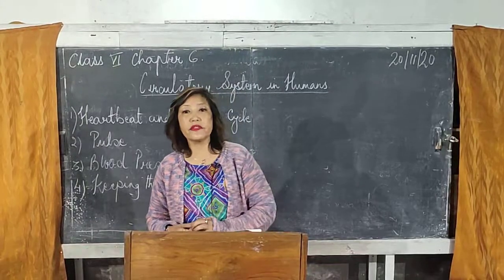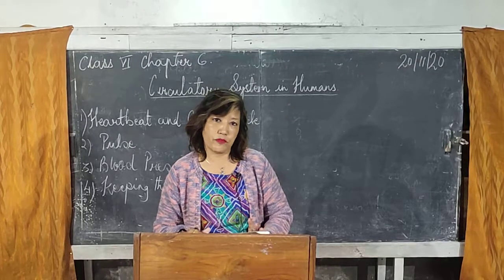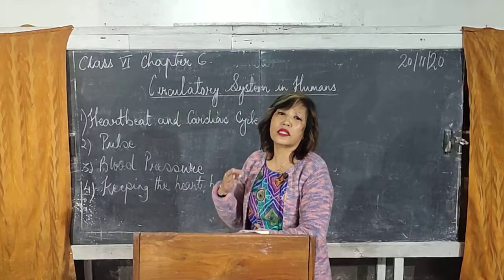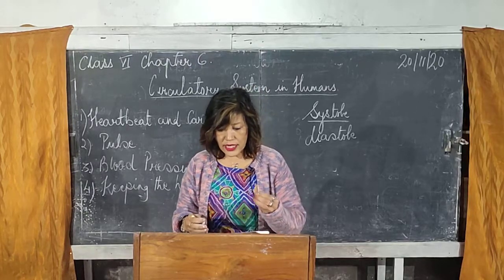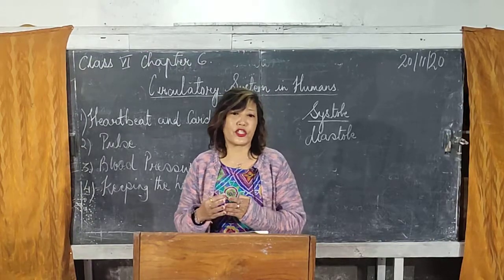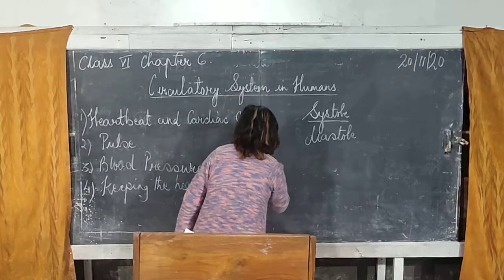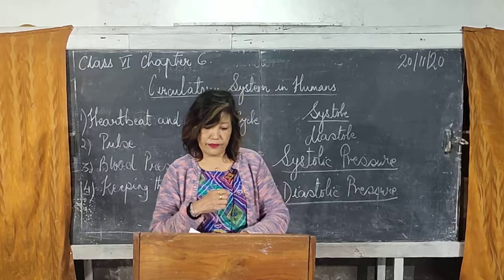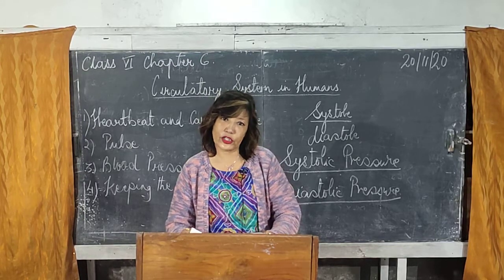Class 6 Biology Chapter 6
Circulatory System in Humans - Part 4 - Heart and Cardiac Cycle, Pulse, Blood Pressure